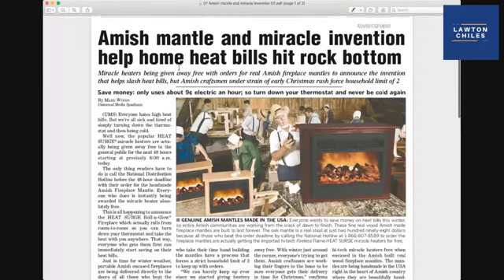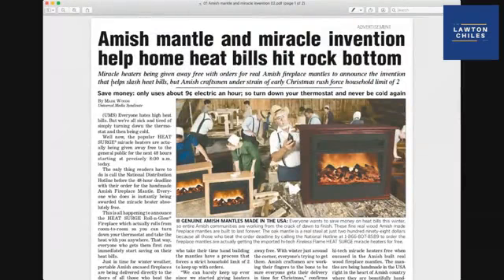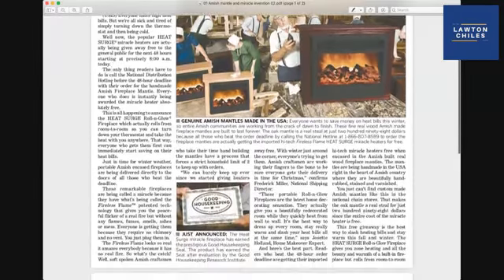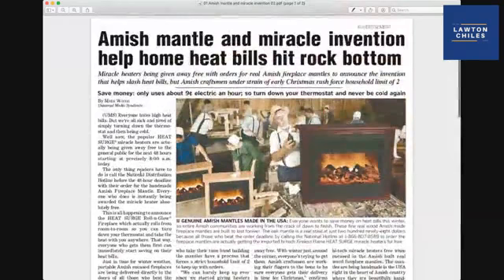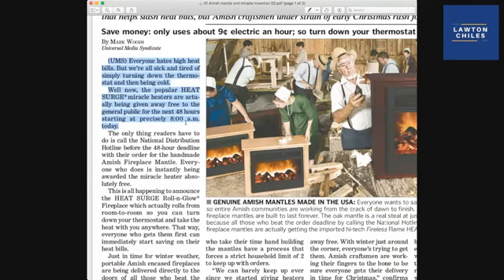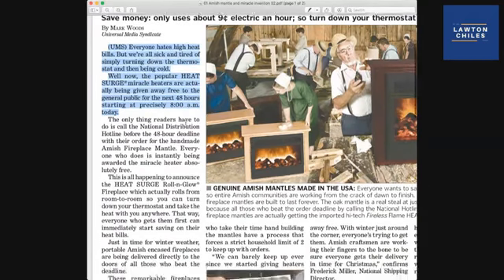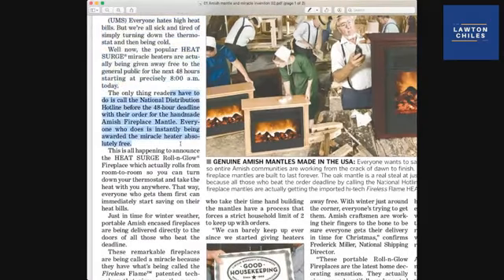The BIGGEST way to make an impact IMMEDIATELY with strangers?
Want my team to create campaigns for you and take a share of revenue ONLY if its successful? Let us know what you are seling here at ChilesCall.com

VIDEO LESSON: The BIGGEST way to make an impact IMMEDIATELY with strangers?